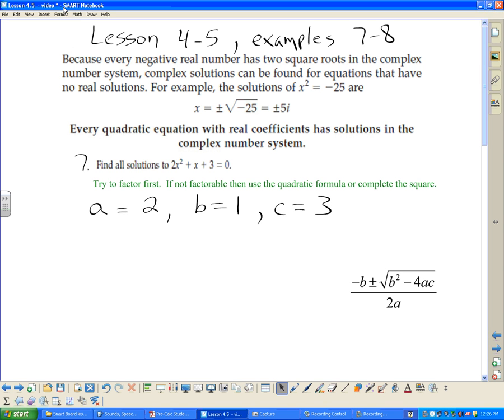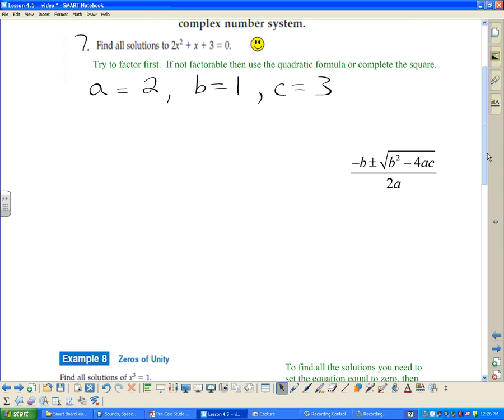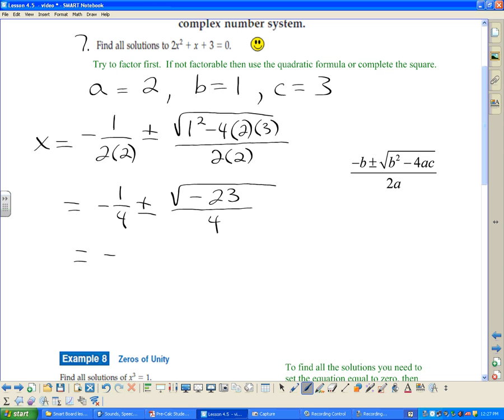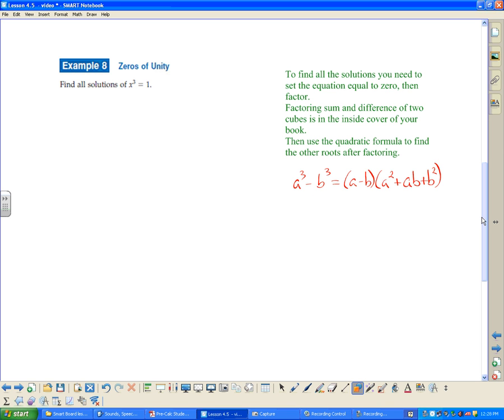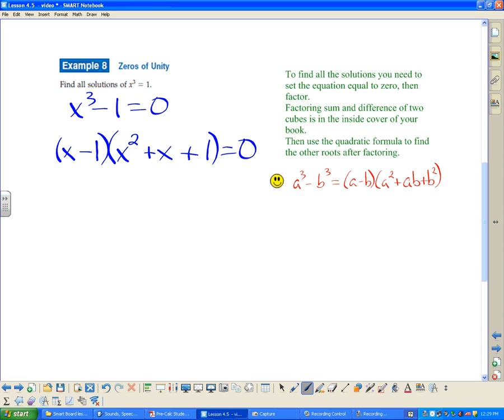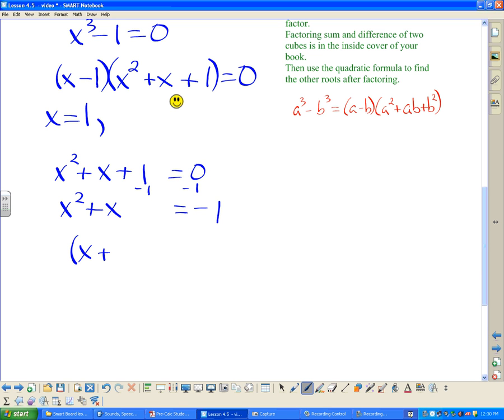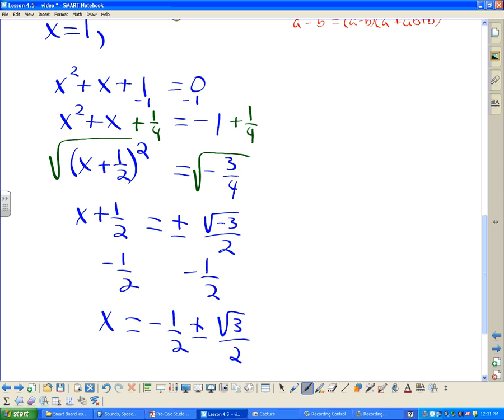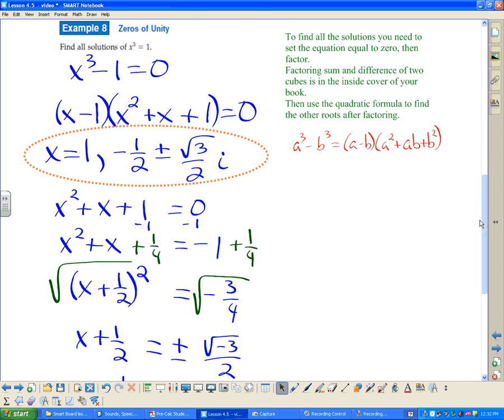complex roots lesson 4 5 ex 7 8